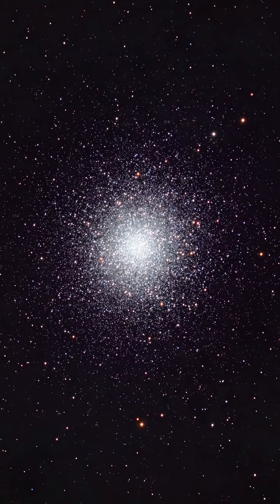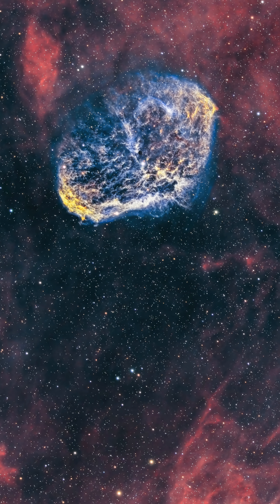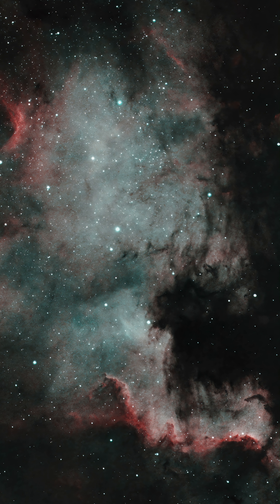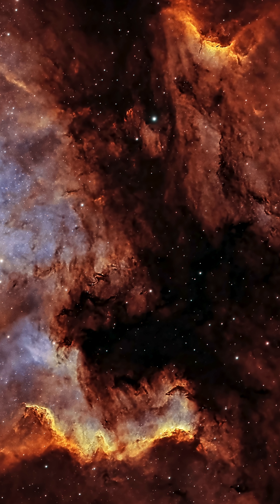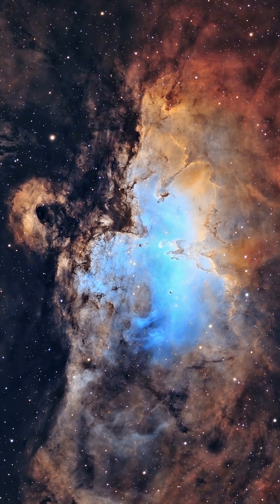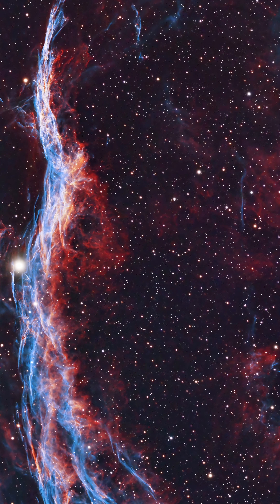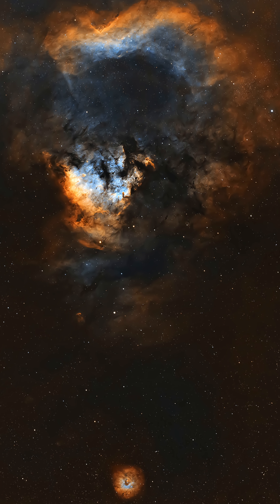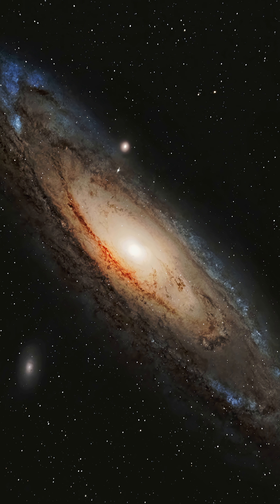My 10 Best Summer Astrophotography Targets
My 10 best summer astrophotography targets.  Summer is a great time for beginners. There are so many wide-field targets that can be taken with a short refractor like a Redcat 51 (which is great for beginner astrophotography).  From Andromeda Galaxy to the North America Nebula, Summer offers some of the greatest beginner-friendly targets.